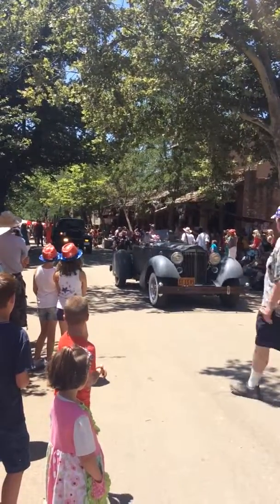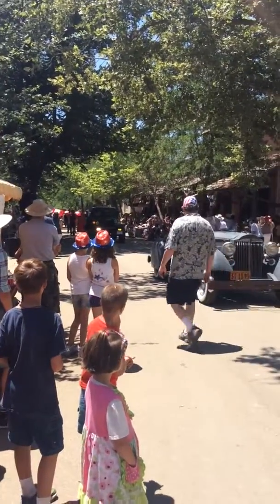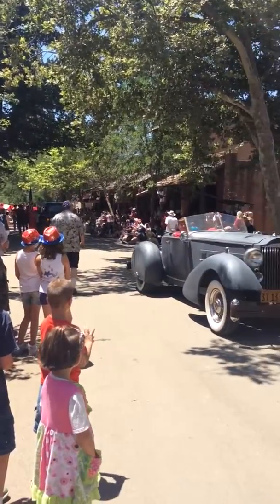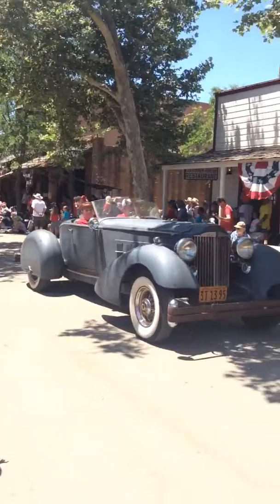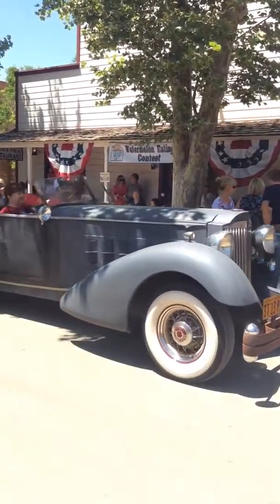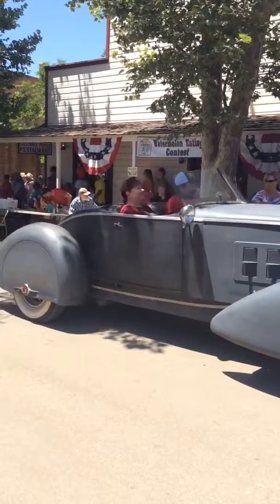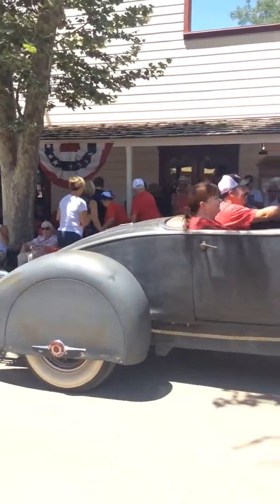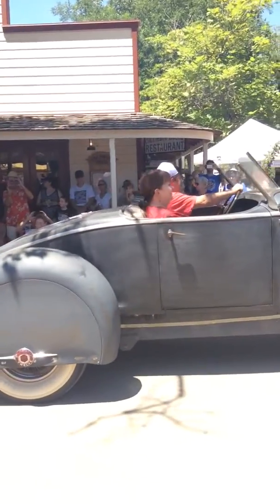Columbia 070417 parade trucks